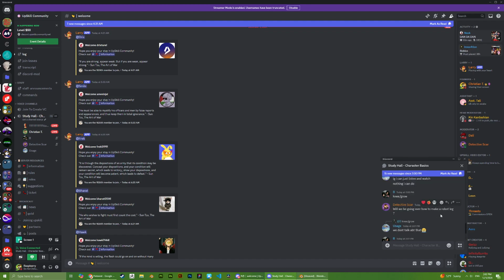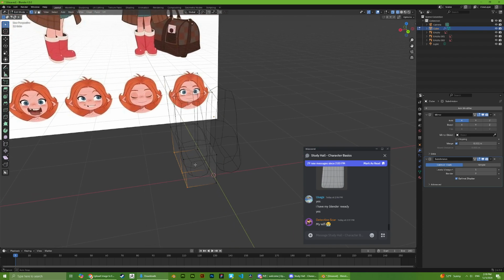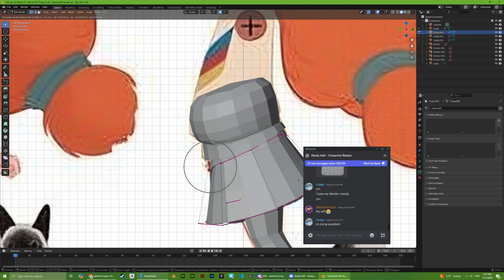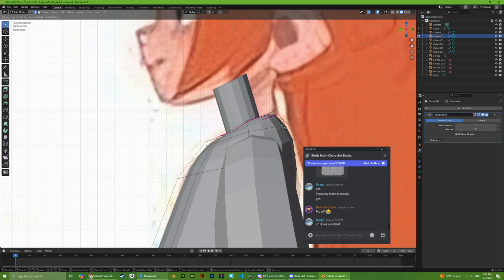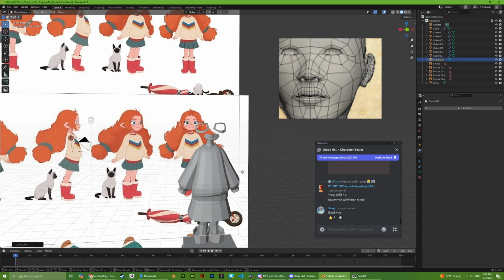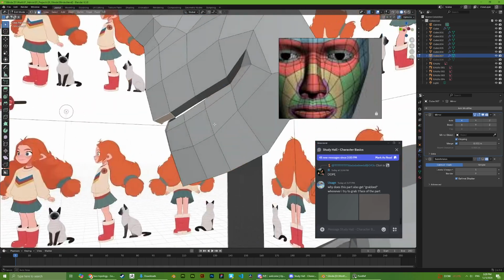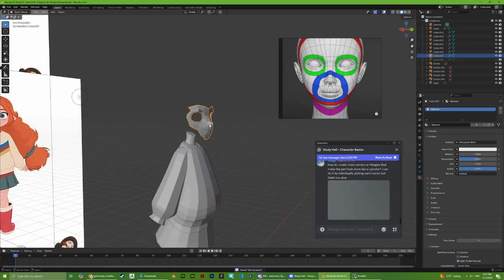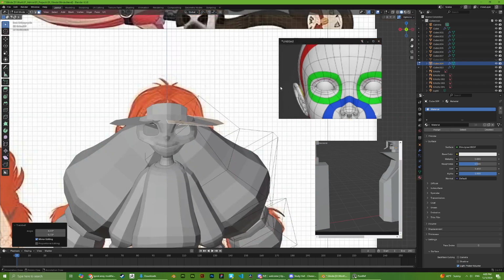Character Design & Blockout [LIVE LECTURE]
Forewarning:
1. These are FREE community lectures held @
2. This video is not edited.

Instructed by: Christian T.
Subject: 3D Modeling Basics
Level: Beginners

Description: We'll be using subdivision modeling for a base character model.
Getting bases down so you can create new models.

Side-Quests (Difficulty):
- Create a weapon or item for the character (Mid)